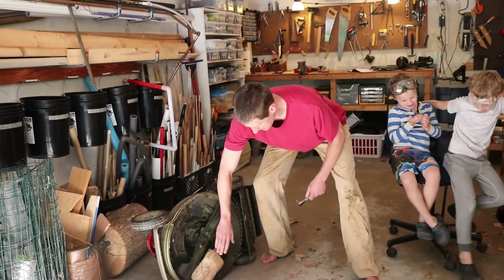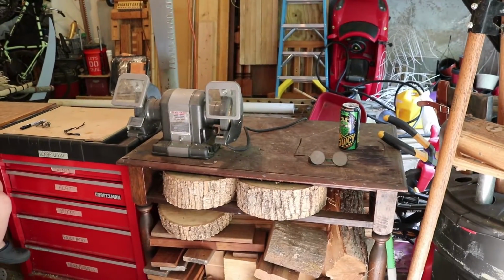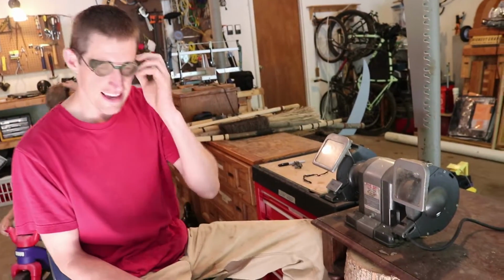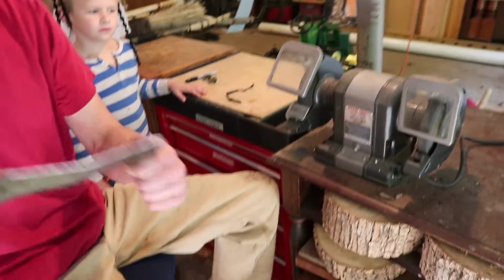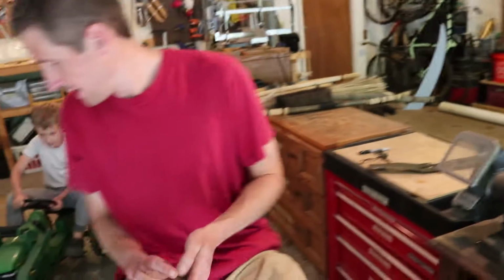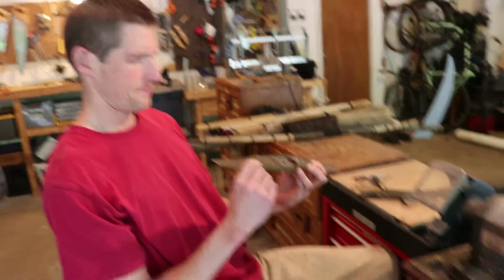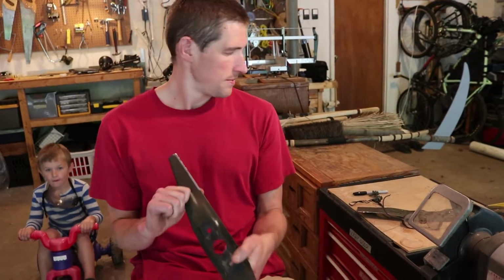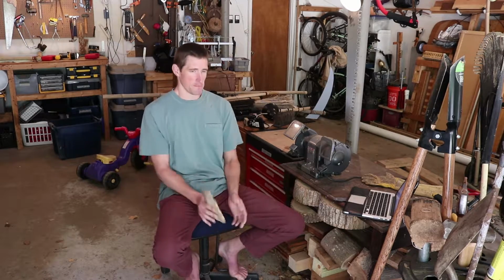How To Sharpen Lawn Mower Blades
Sharpening blades and yelling at kids. Fatherhood at its best. But seriously, while I don't know much about lawnmowers, here are some tips from somebody who knows a thing or two about blades in general. I ramble a bit but what are you gonna do about it?